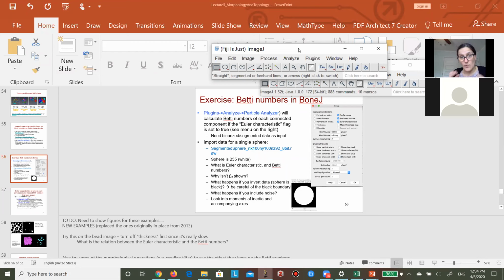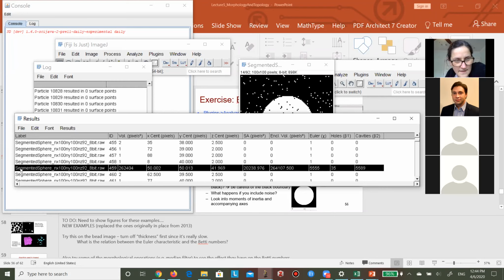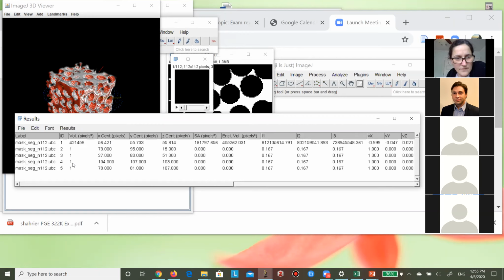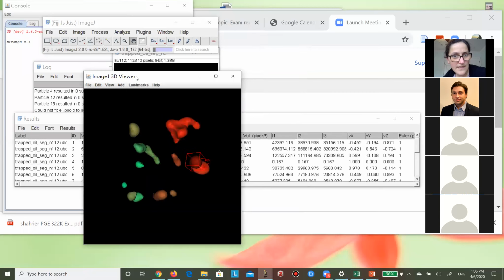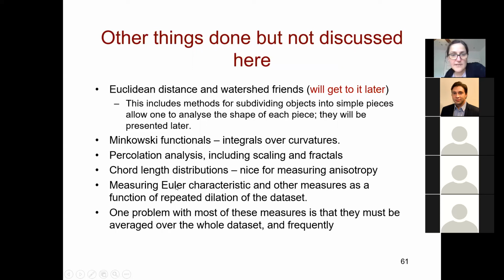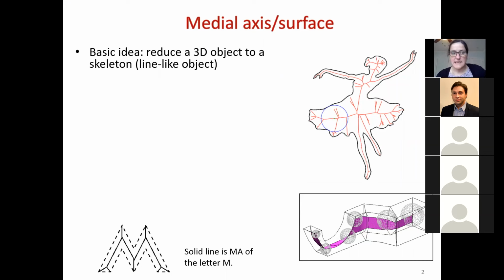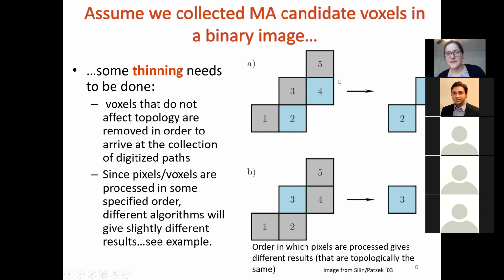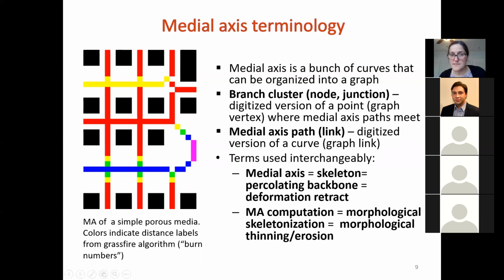PGE383 DigitalRocks Lecture5 DigitalTopology 2020 04 06